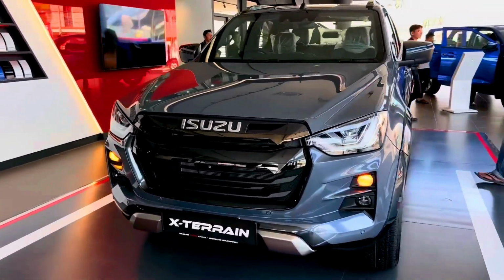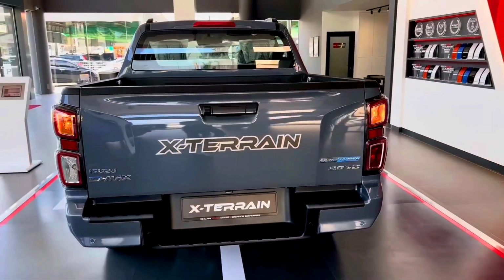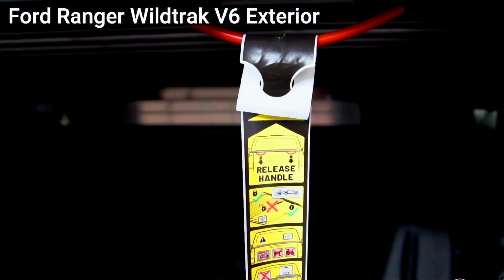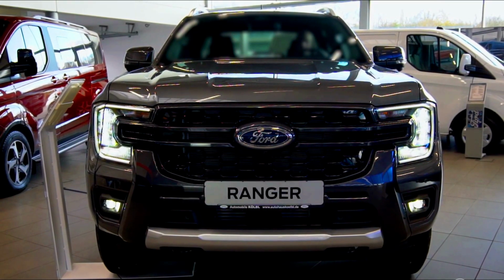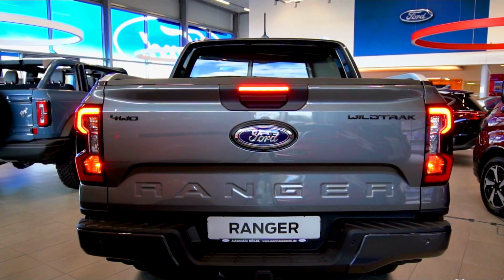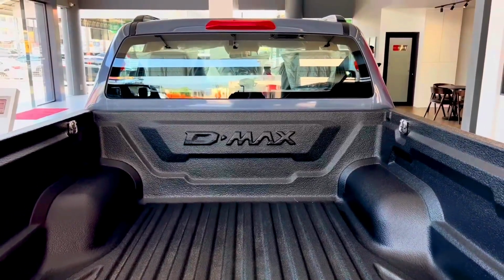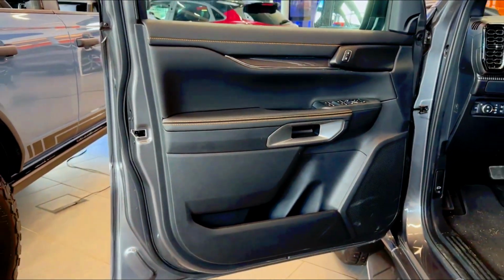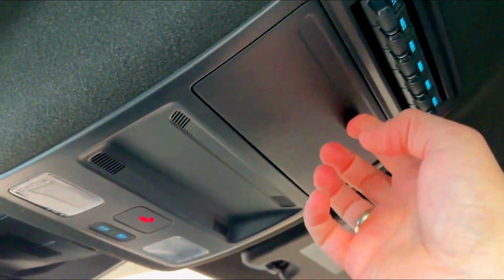Caravan Towing Comparison Between the Ford Ranger Wildtrak V6 Vs. Isuzu D-Max X-Terrain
The Ford-Ranger-Wildtrak V6 4x4 double-cab ute, which costs more but arguably offers more - & we’re putting it against the impressive, great value Isuzu-D-Max-X-Terrain 4x4 dual cab. The most affordable one here is the Isuzu-D-Max X-Terrain, which has a list price of $67,500 all prices listed are MSRP, before on-road costs. The Ford-Ranger-Wildtrak-V6 has a list price of $70,190. Caravan Towing Comparison Between the Ford Ranger Wildtrak V6 Vs. Isuzu D-Max X-Terrain @Compare-Cars